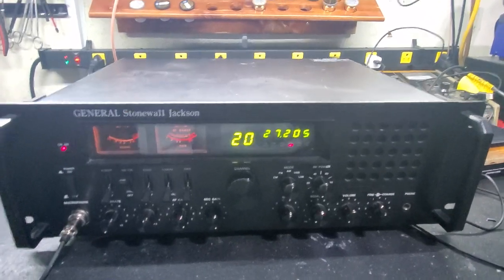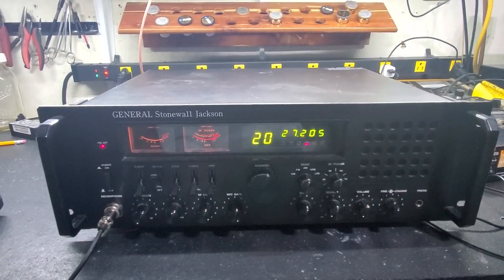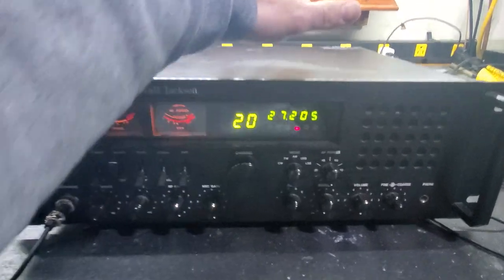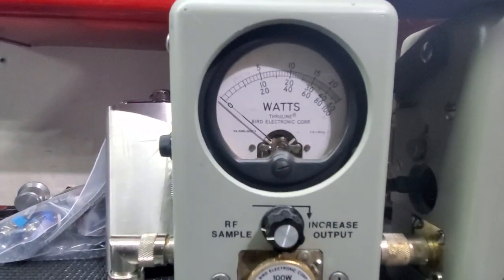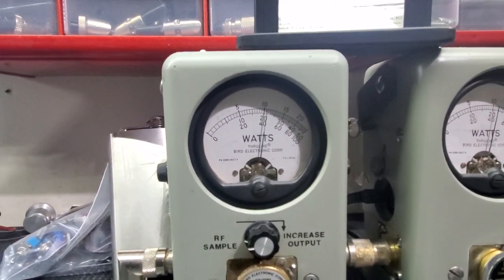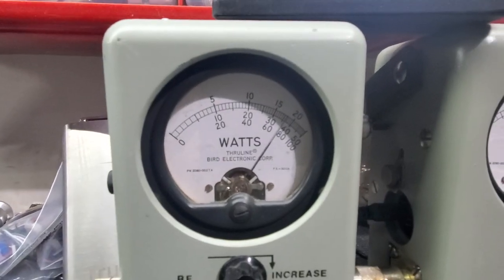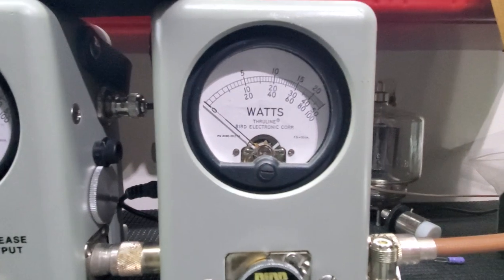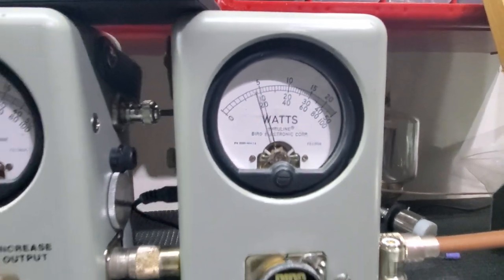General Stonewall Jackson tune up report for Arthur in KY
We specialize in CB Radio and Ham radio equipment.
If this is something you are interested in, visit us